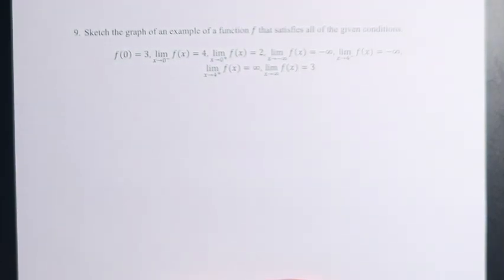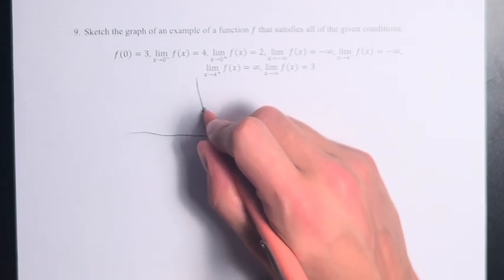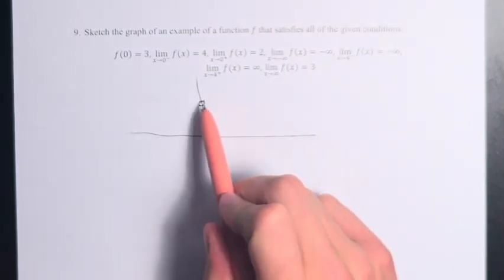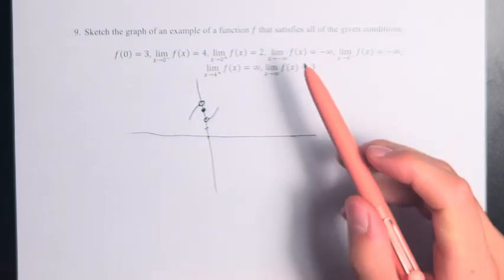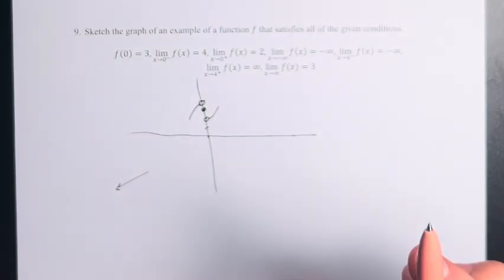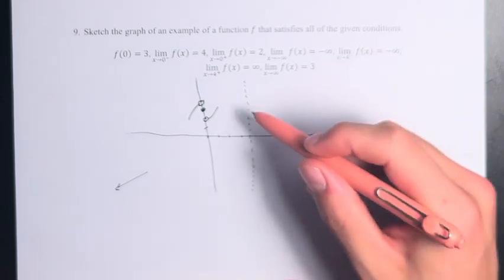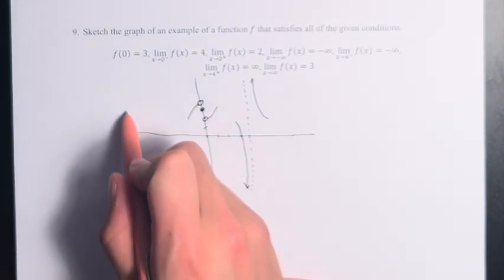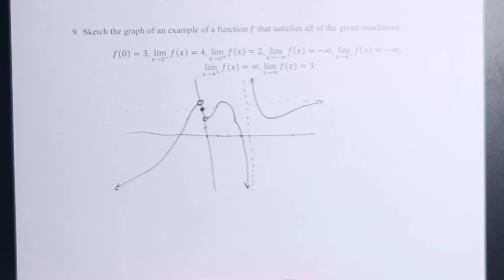9. Sketch the graph of an example of a function f that satisfies all of the given conditions. f(0)=3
9. Sketch the graph of an example of a function f that satisfies all of the given conditions.

f(0)=3, lim(x→0^-)⁡f(x)=4, lim(x→0^+)⁡f(x)=-∞, lim(x→-∞)⁡f(x)=-∞, lim(x→4^-)⁡f(x)=-∞, lim(x→4^+)⁡f(x)=∞, lim(x→∞)⁡f(x)=3

Calculus: Early Transcendentals
Chapter 2: Limits and Derivatives
Section 2.6: Limits at Infinity; Horizontal Asymptotes
Problem 9